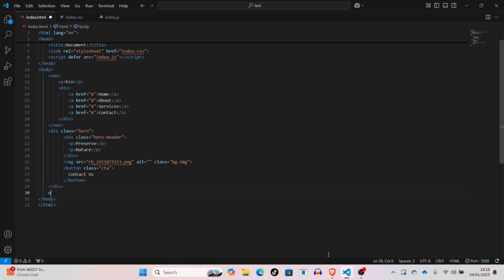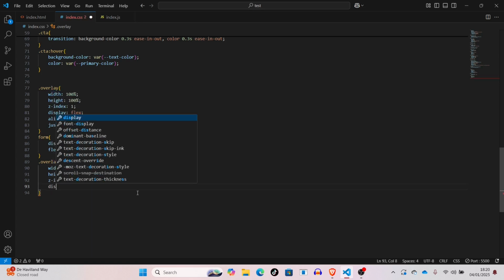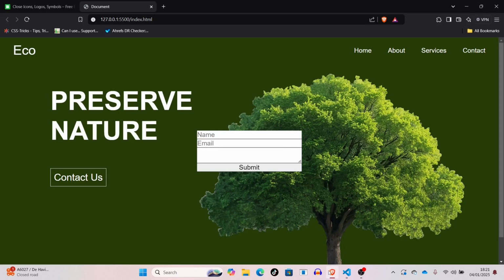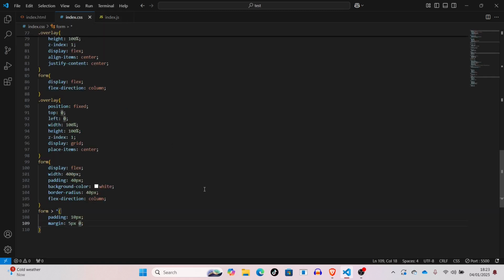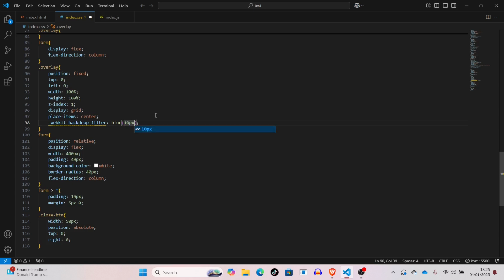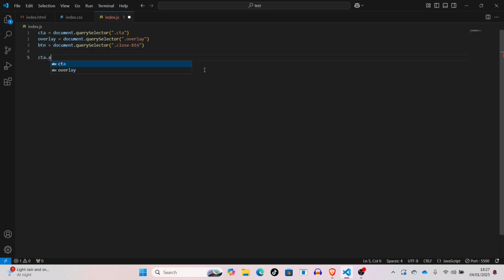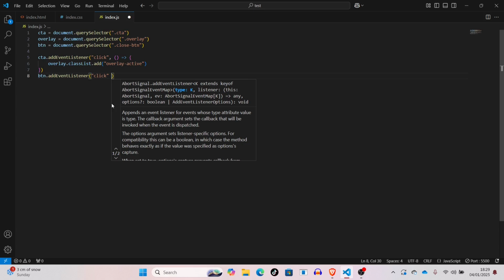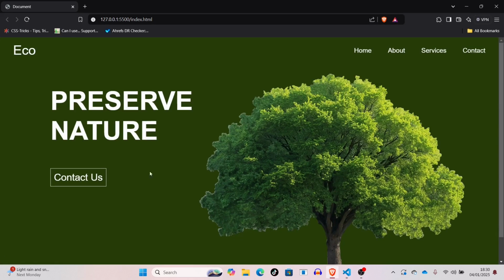Add this Form effect to your next project | HTMl CSS Javascript